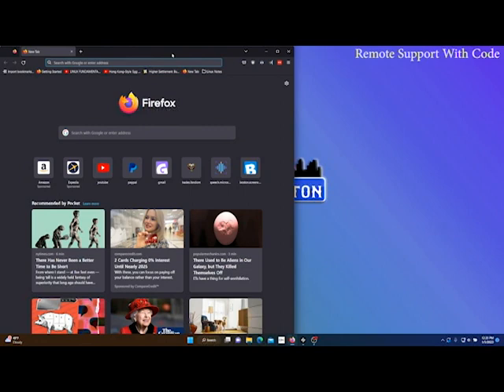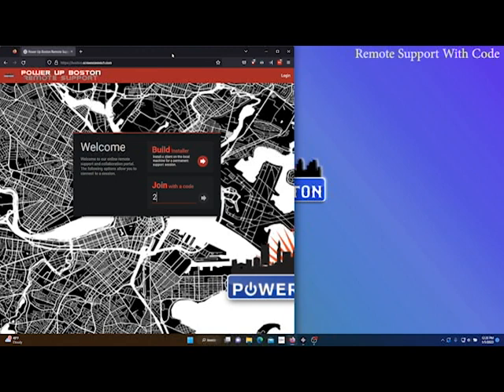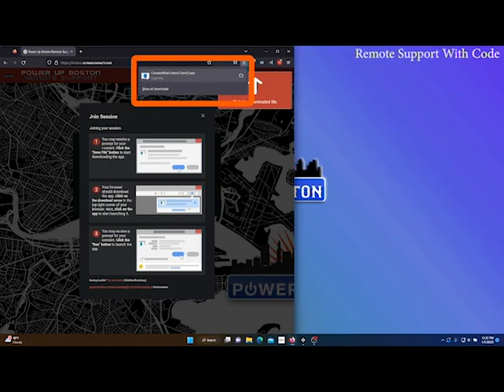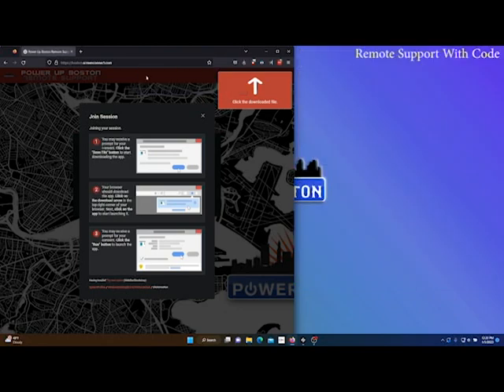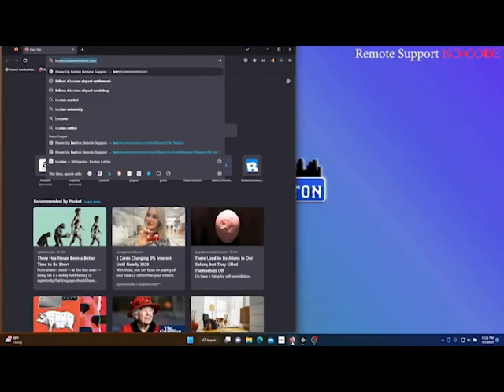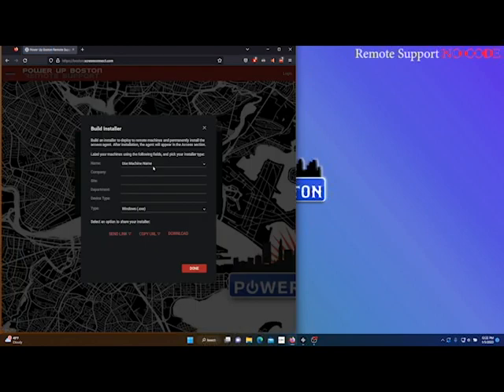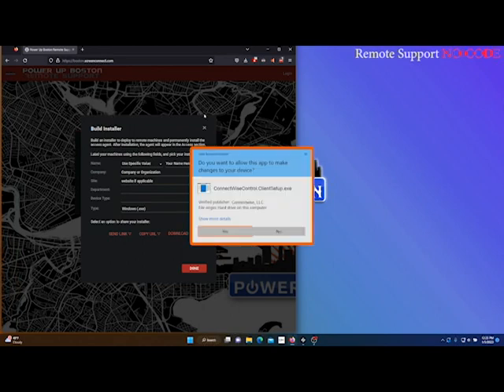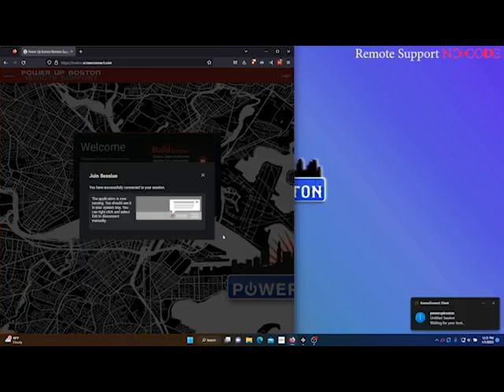Remote Support Help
Instructions on how to download and setup remote support application.